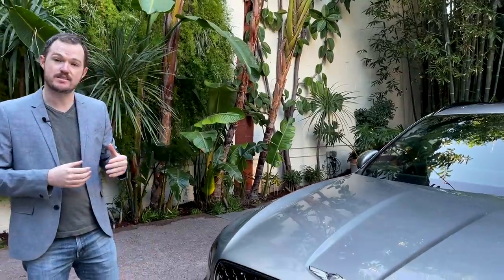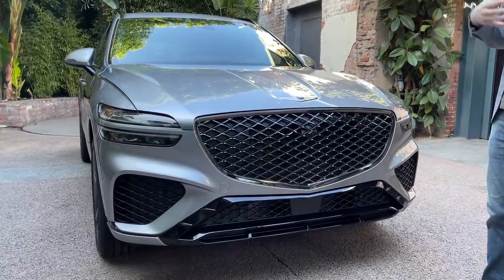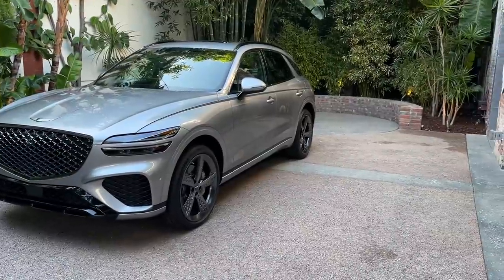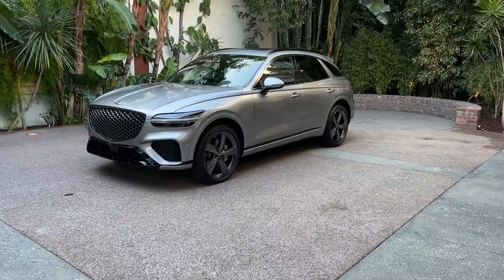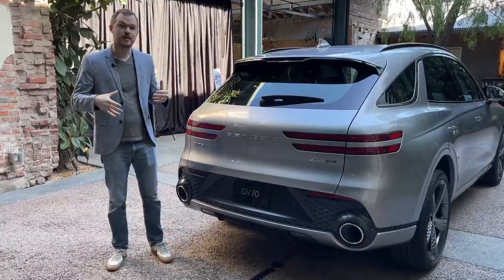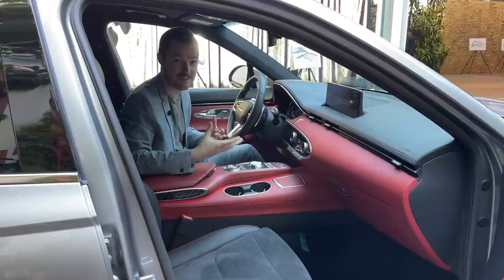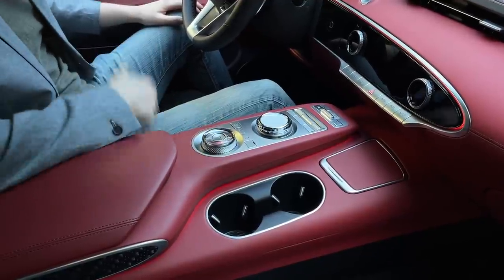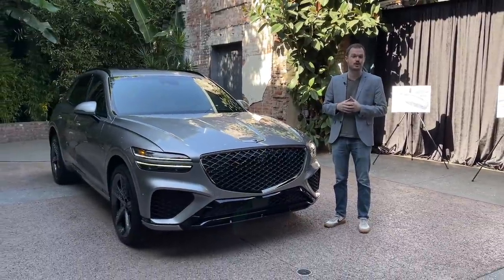2022 Genesis GV70: First Look (Up-Close Details)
We get our first in-person look at the new Genesis GV70. This is the most important car for the next luxury brand to date, promising big style and performance in a small package.